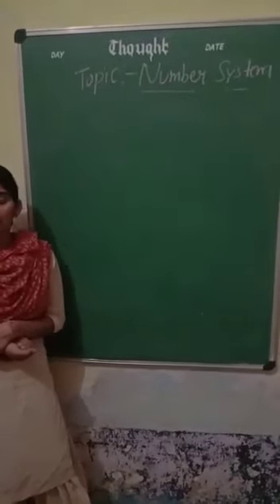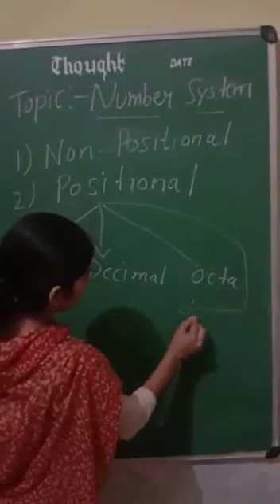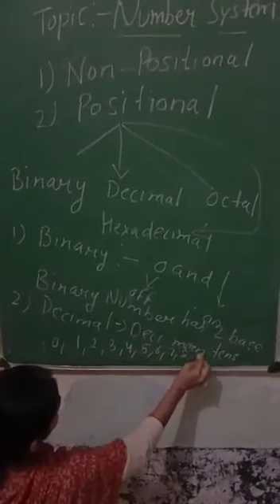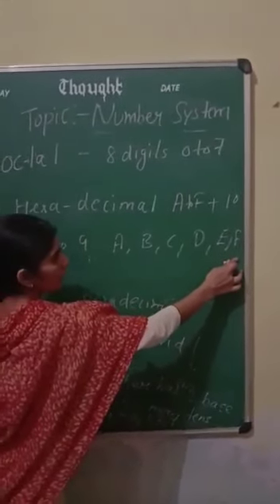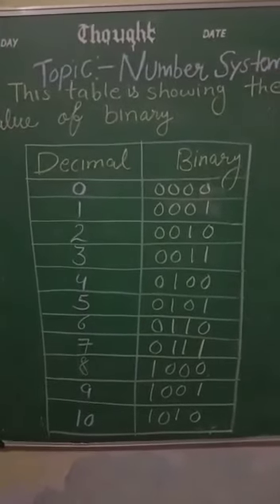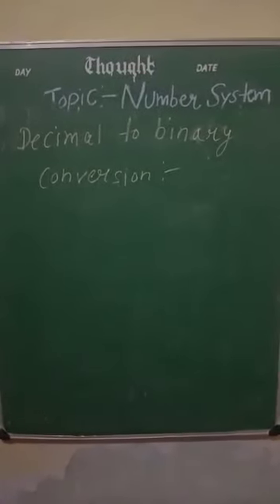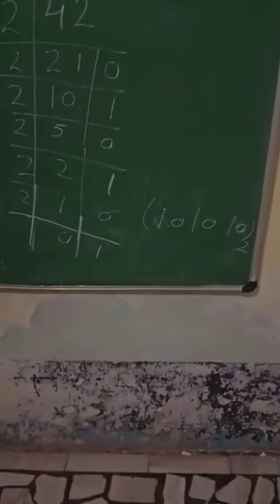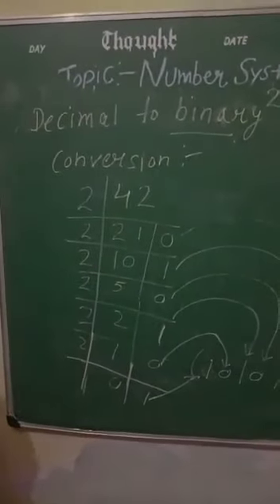Class 7 number system explanation by Suman